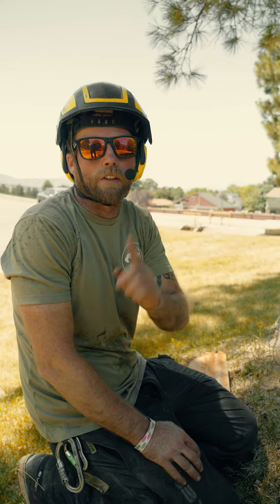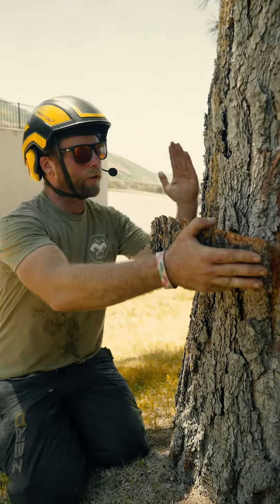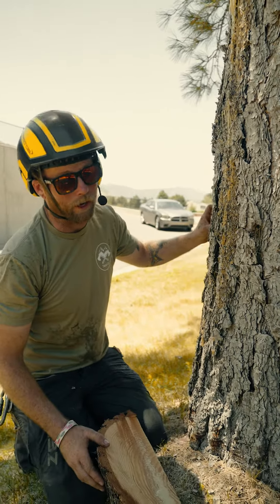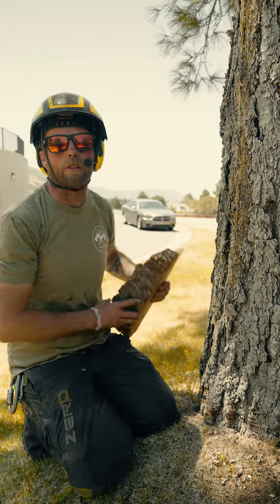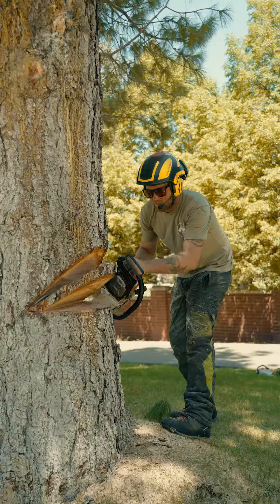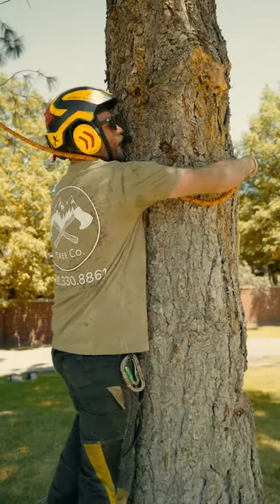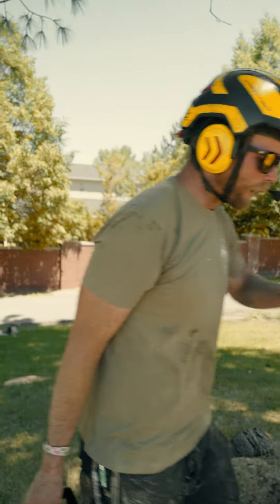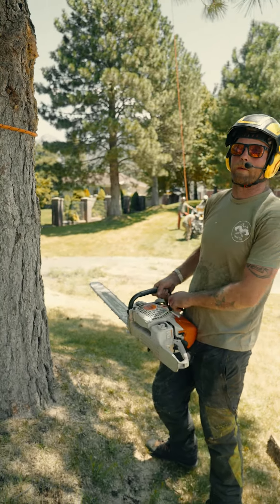Tree Felling Explained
This is not a "how to video" this is a "how Tree Co. does tree felling to keep you and your home safe video."